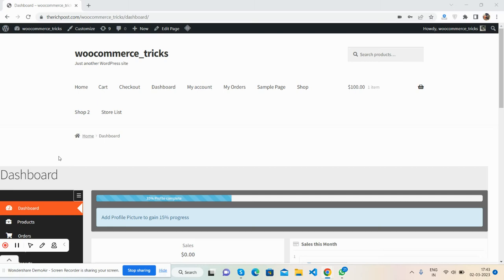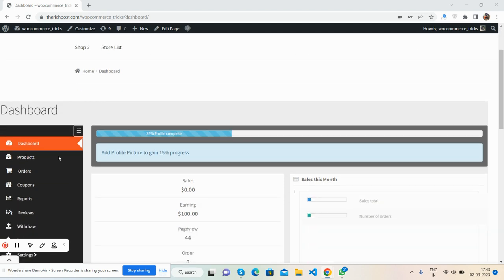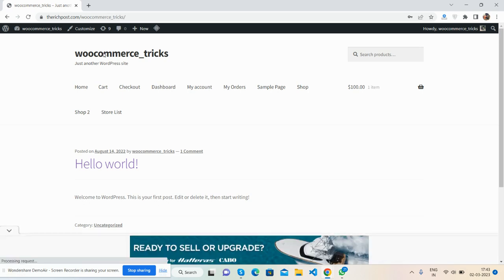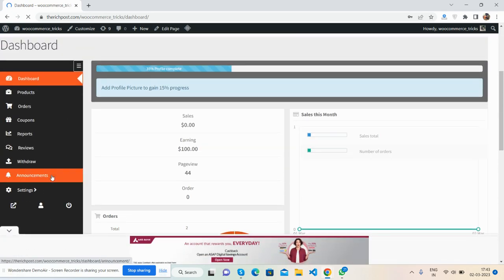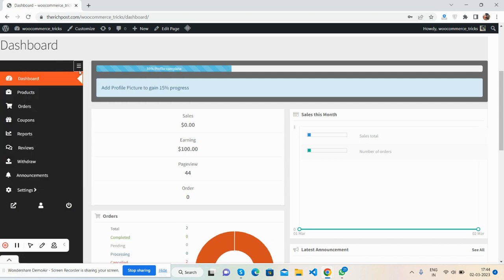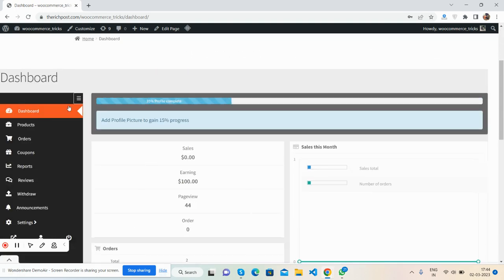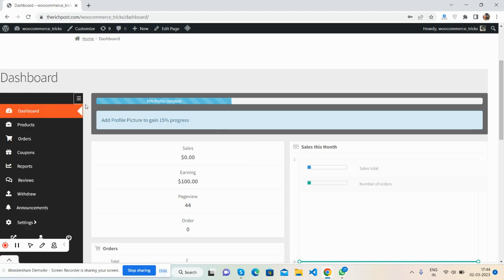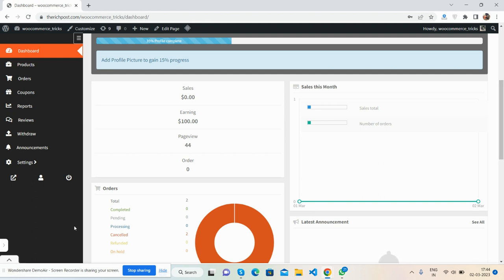Customized Dokan Multi Vendor Dashboard Working Demo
Dokan vendor dashboard customize
Dokan Multivendor
Dokan theme Demo
Dokan vendor dashboard customization

Thanks